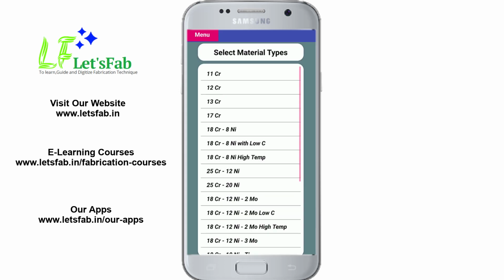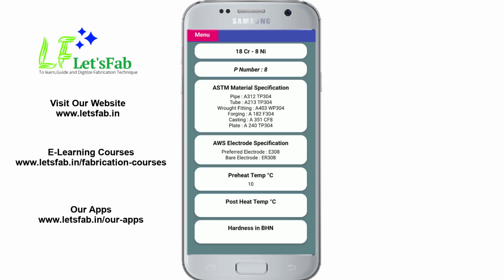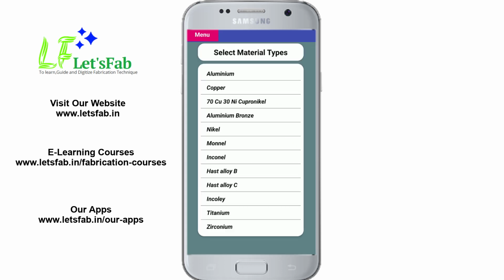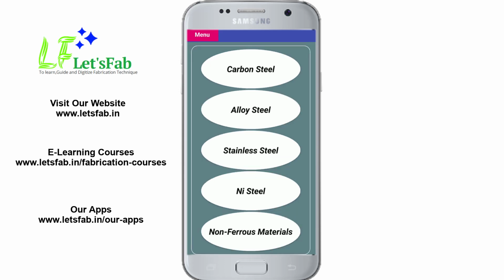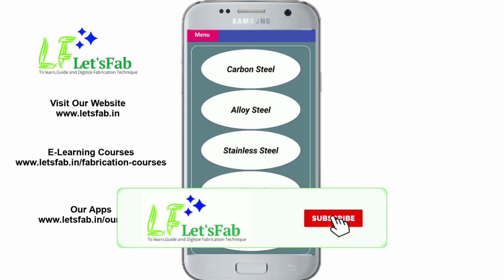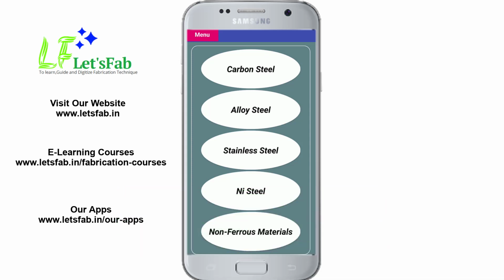How to Find ASME Material Specifications and select suitable Welding Electrodes | English | Let'sFab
This video is to know about How to Find ASME Material Specification for Plate, Pipe, Tube, Flange, Fittings, Forgings and Casting Material During Pressure Vessel Fabrication.

This Video also Guide How to select a suitable welding Electrode or Fillerwire for joining asme materials.

In this video All Carbon Steel Materials, Alloy Steel Materials, Stainless Steel Material, Ni Steel Materials, and Non-Ferrous Materials information is available.

Welding fillet Gauge
Portable Welding Machines
Grinder Machines
Recommended Books:
Master in Fabrication Layout Development
Process Equipment Design
pressure vessel handbook
pressure vessel design manual
fabrication layout development by numerical methods
Laptop I use
Mic I used
Writing Tablet and Pen
About Let'sFab Educational Services:
Let’sFab is Team of Working Professionals in the Field of Fabrication. We are Continiously Working To Digitize Fabrication Techniques. We had Developed many Digital Product such as eBooks, Video Courses, Excel Utilities, Android Mobile Applications, iOS Mobile Applications and Softwares that can be used in daily activity of fabrication Engineer with simple, effcient and fasterway.
Our Vision : Learn, Educate, Guide and Digitize Fabrication Techniques.
Our Mission: Increase Accuracy of Fabrication, Increase Efficiency of Fabrication and Save Time and Cost of Fabrication.We are adhere to achieve this mission by developing various digital tools in the field of fabrication and make fabrication easy and faster.